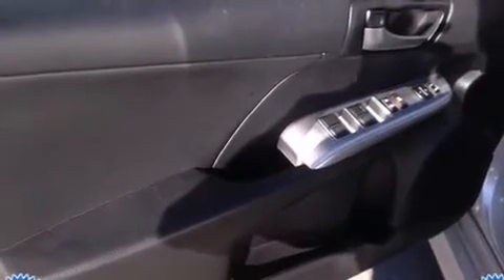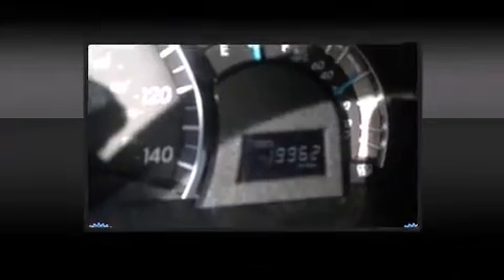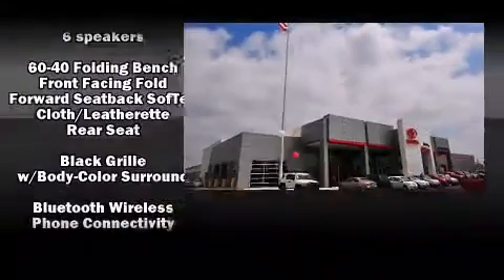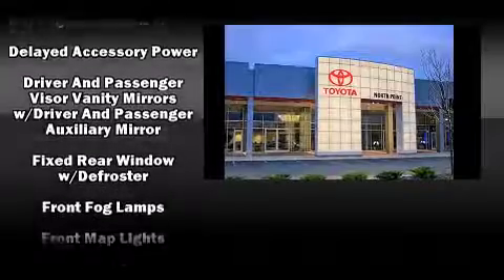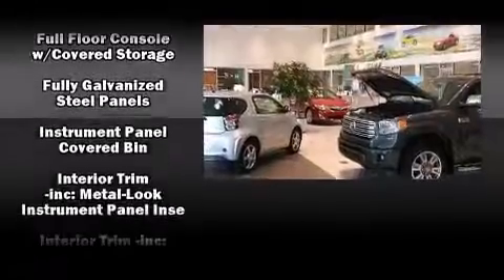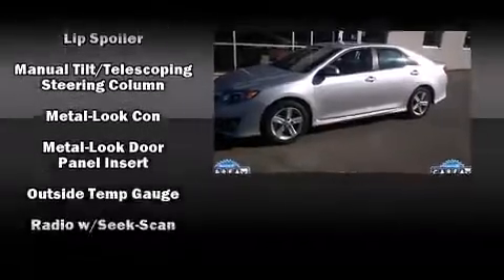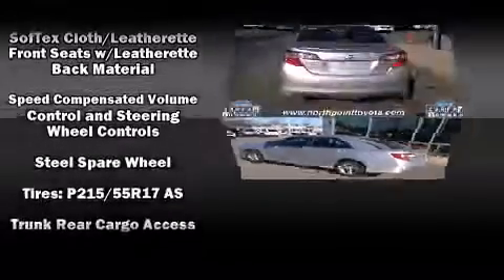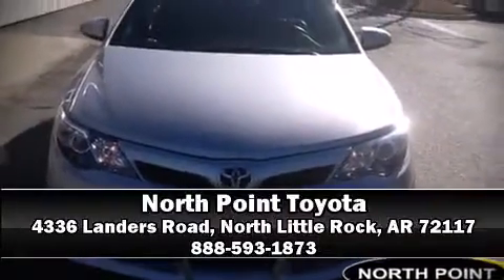2014 Toyota Camry in North Little Rock, AR 72117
Come test drive this 2014 Toyota Camry. This 4 door, 5 passenger sedan has not yet reached the 20,000 mile mark! It features a front-wheel-drive platform, an automatic transmission, and a 2.5 liter 4 cylinder engine. Toyota prioritized fit and finish as evidenced by: 1-touch window functionality, a tachometer, front bucket seats, power door mirrors, cruise control, an overhead console, and air conditioning. Audio features include a CD player with MP3 capability, steering wheel mounted audio controls, and 6 speakers, enhancing the audio experience throughout the interior. Toyota also prioritized safety and security by including: head curtain airbags, front and rear SIDE impact airbags, traction control, brake assist, ignition disabling, and 4 wheel disc brakes with ABS. This car was designed with safety in mind, allowing you to drive with even greater assurance. A Carfax history report provides you peace of mind by detailing information related to past owners and service records. You will have a pleasant shopping experience that is fun, informative, and never high pressured. Stop by our dealership or give us a call for more information.